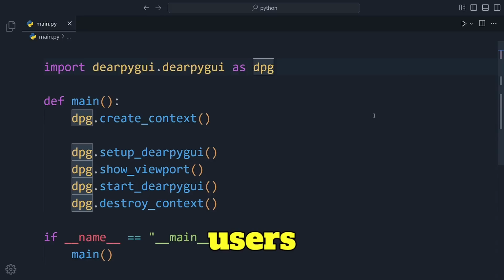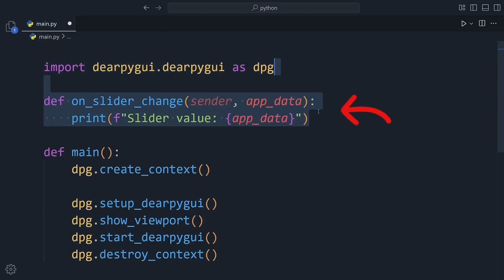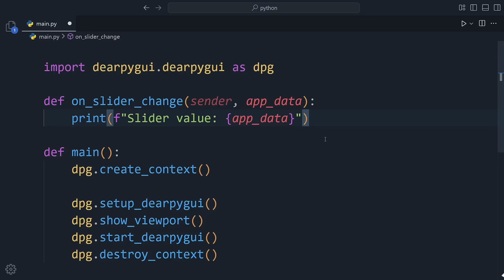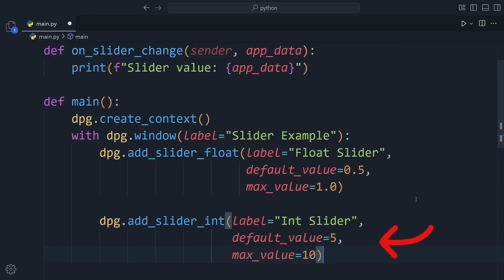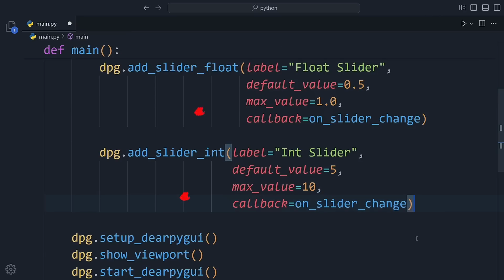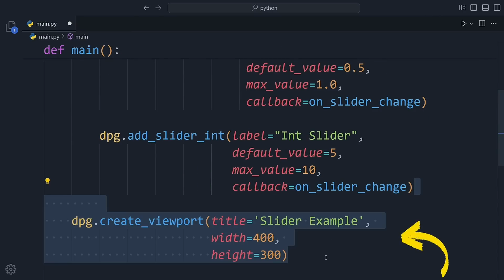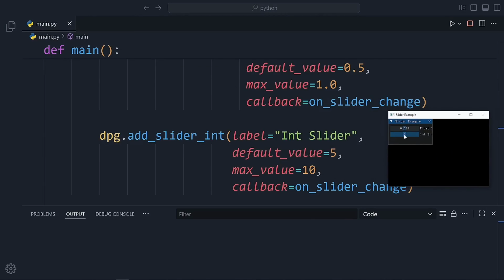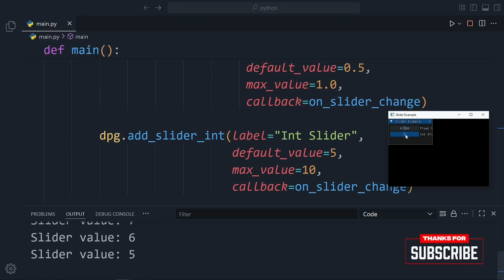DearPyGui Tutorial 4: Add Sliders & Track Values in Python GUIs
Want to make your Python GUI more interactive? 🎯 In this fourth DearPyGui tutorial, we’ll add two types of sliders — a float slider and an integer slider — and learn how to track their values in real time. As you drag each slider, the current value appears instantly in the console!

💡 What you’ll learn:

🔸 Creating a callback function for slider value changes
🔸 Adding float and integer sliders in DearPyGui
🔸 Displaying updated slider values in the console
🔸 Making your GUI more dynamic and user-friendly

By the end of this video, you’ll know how to add adjustable controls to your Python GUI apps with ease.